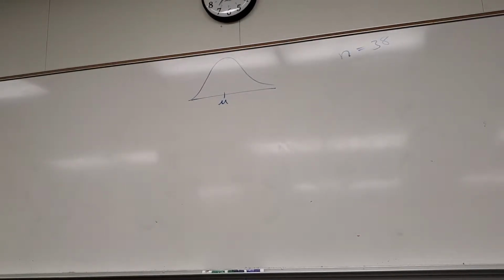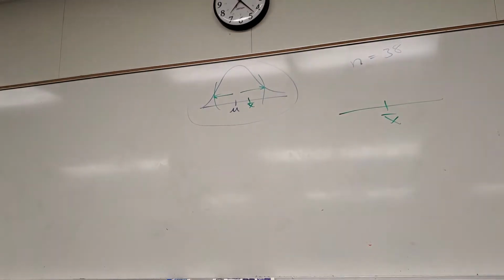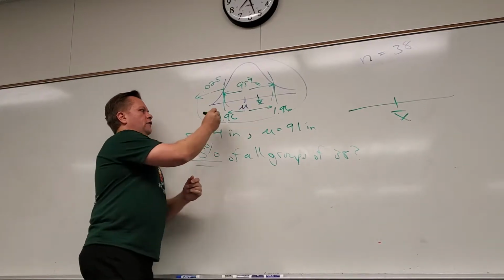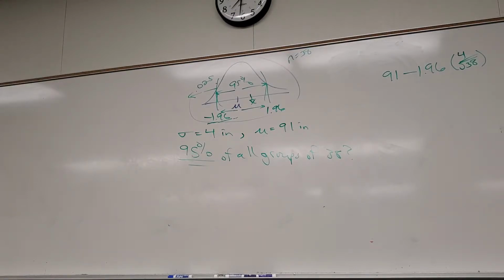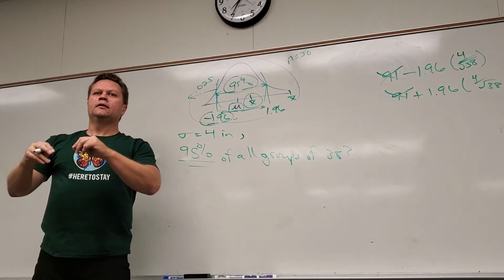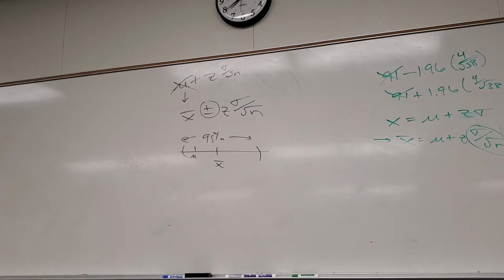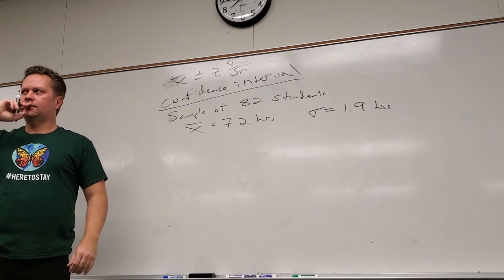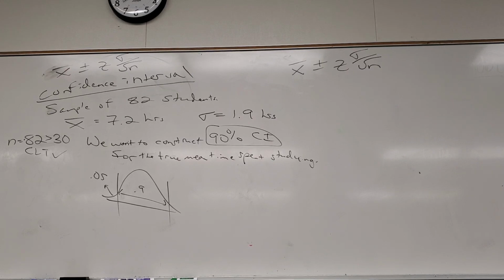Math 160 MW, Oct 23 Lecture, part 1